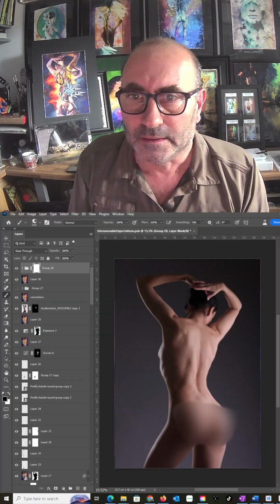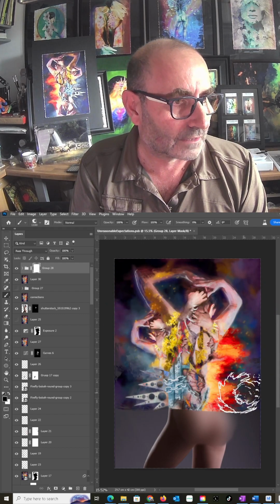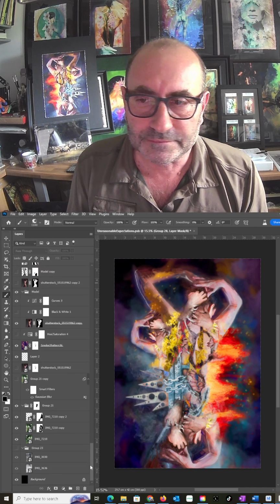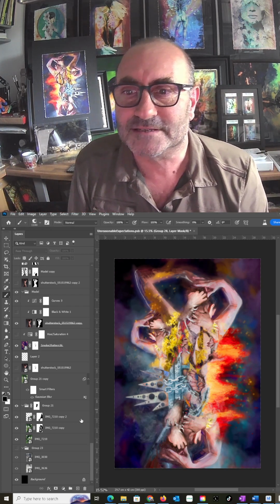Unreasonable Expectations - and overview of how the layers work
Here's an insight into how the digital art titled "Unrealistic Expectations" was made in photoshop and an overview of what Layers are and how they are stacked together to create a digital image. Follow to see more like this. and watch out for when my screen auto turns off and messes my video up. lol